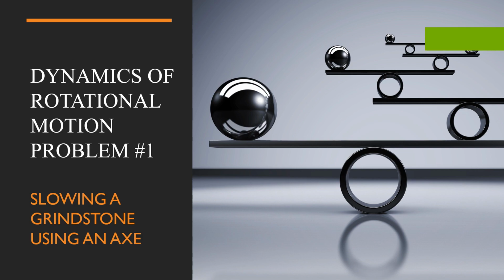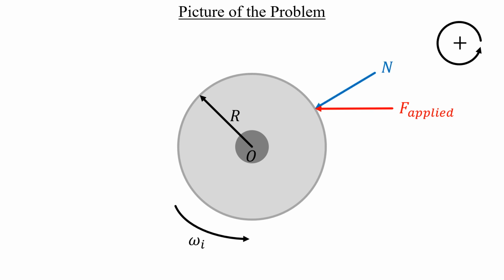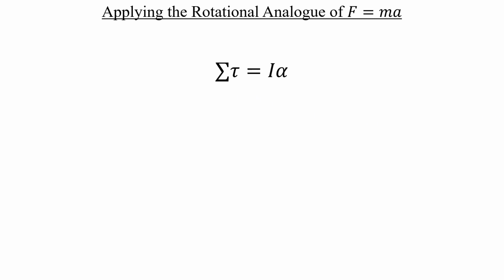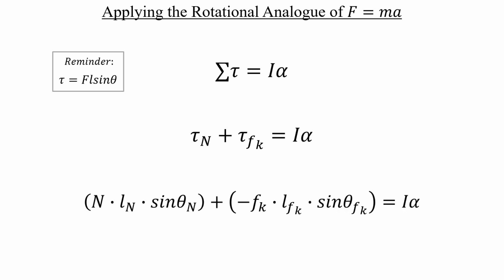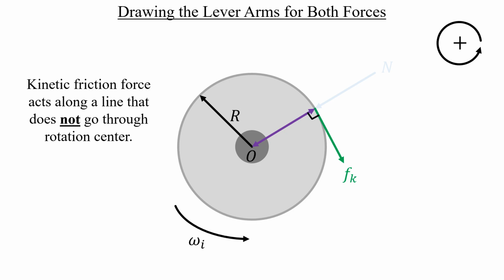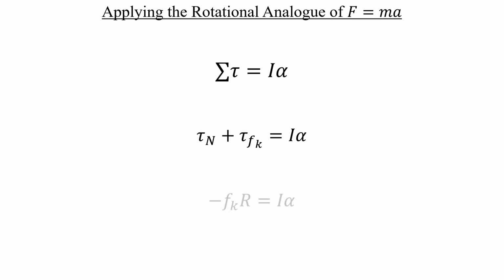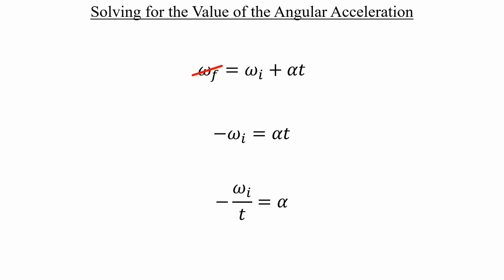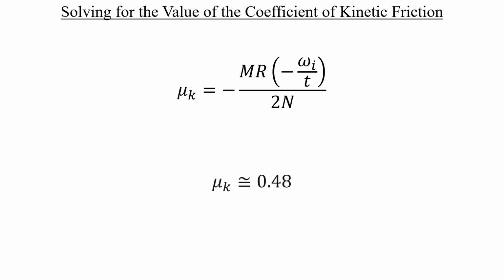Dynamics of Rotational Motion Problem #1 - Slowing a Grindstone Using an Axe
A grindstone in the shape of a solid disk with diameter 0.520 m and a mass of 50.0 kg is rotating at 850 rev/min.

You press an axe against the rim with a normal force of 160 N, and the grindstone comes to rest in 7.50 s.

Find the coefficient of kinetic friction between the axe and the grindstone. You can ignore the friction in the bearings.